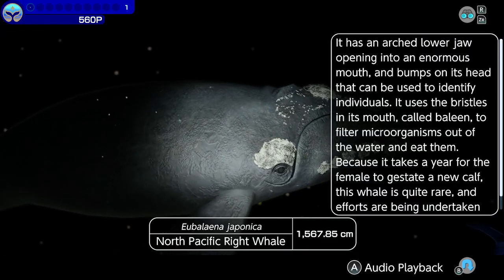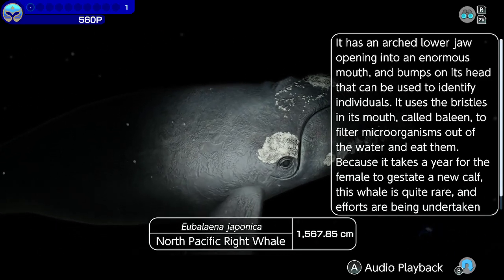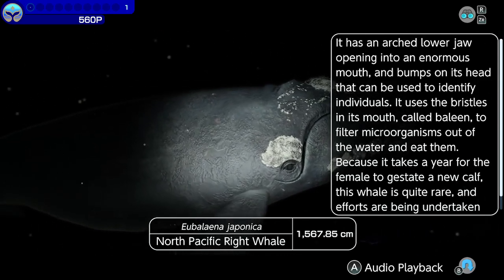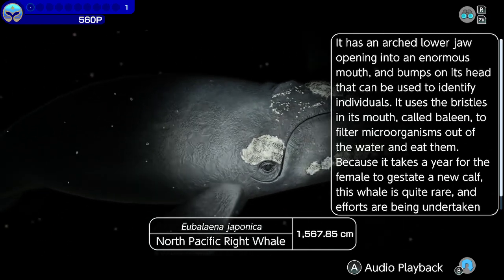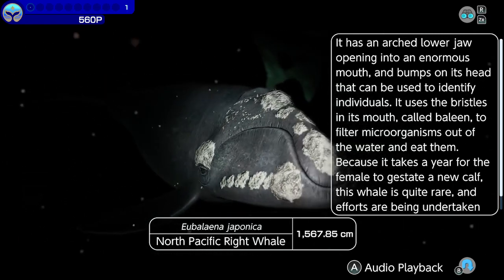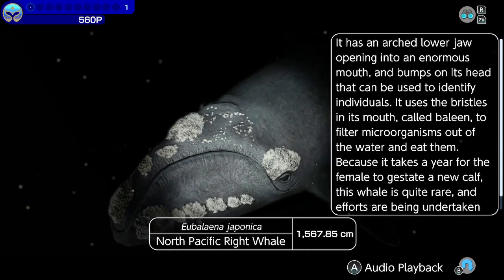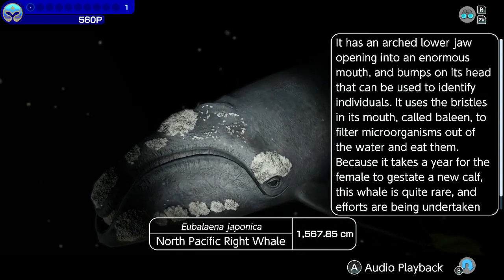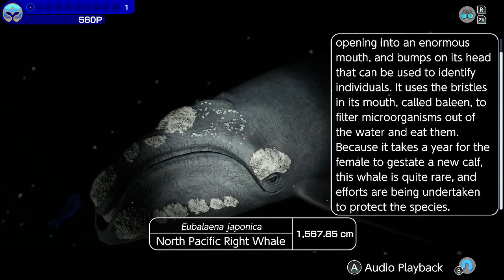North Pacific Right Whale Endless Ocean Luminous